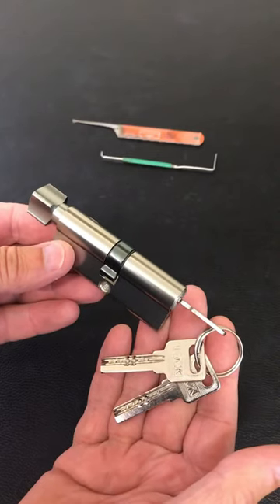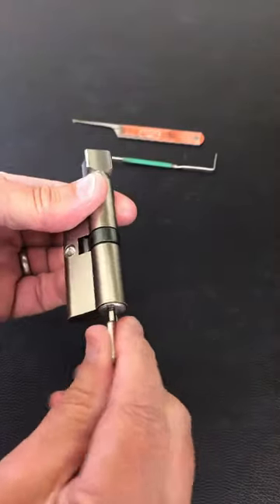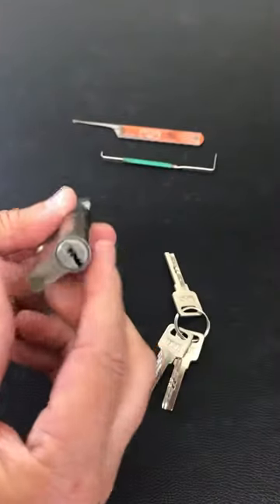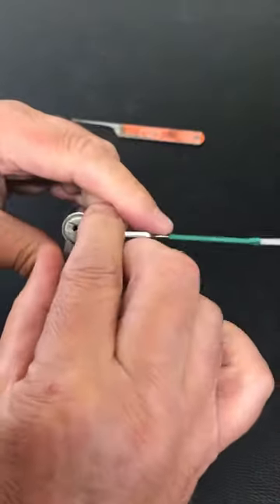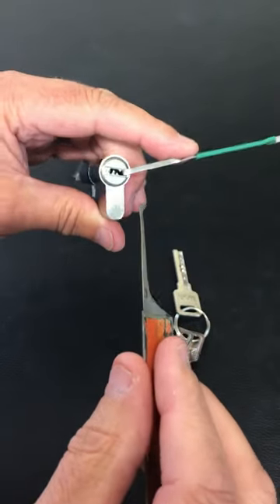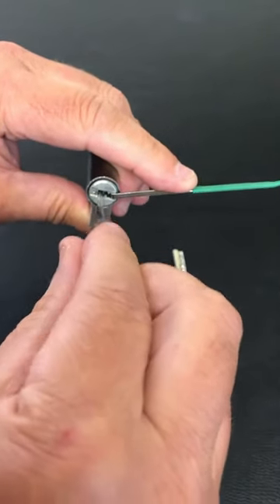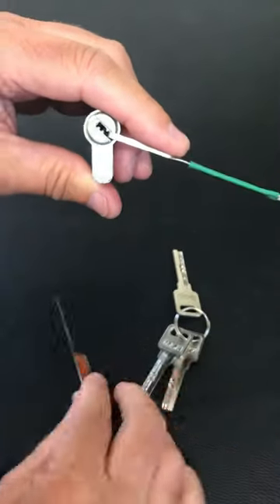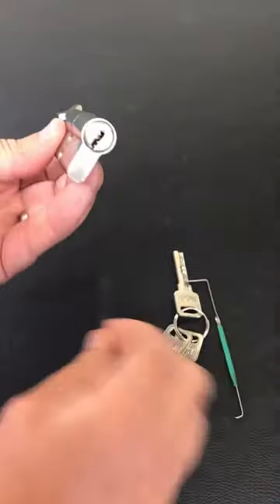830. Chinese dimple cylinder lock picked - Good for picking practice but don’t put one in your door